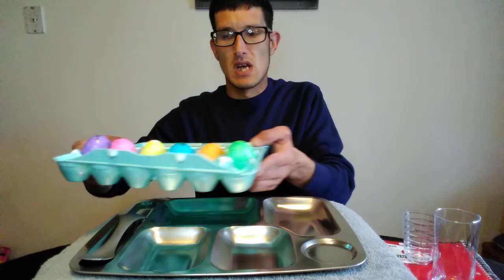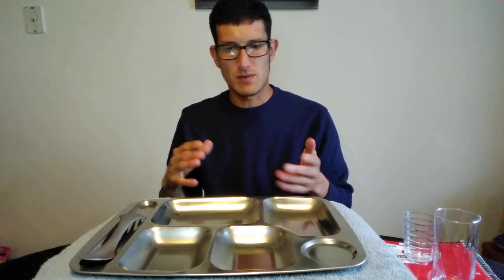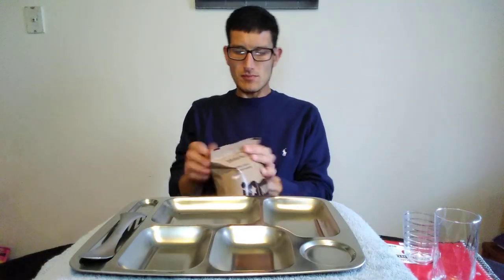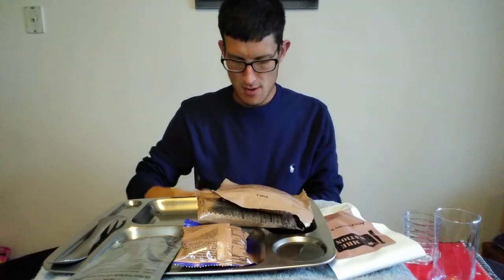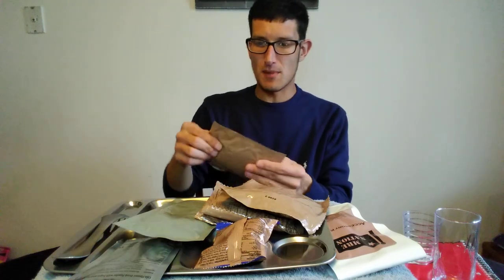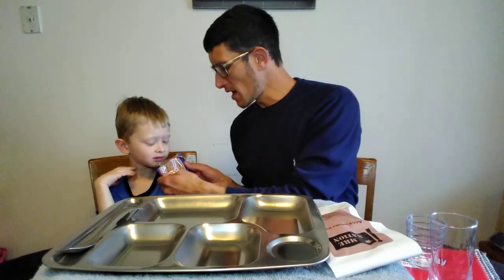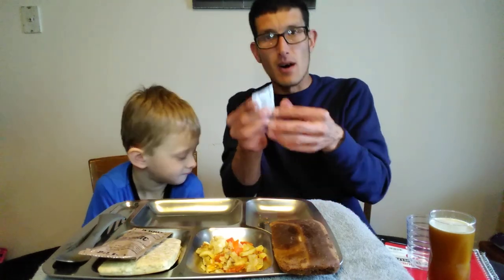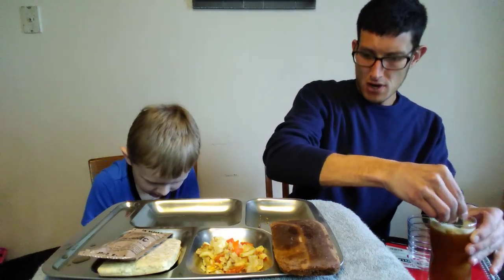Custom Pizza MRE!! (Part 1)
Heyy everyone today I'm trying a custom Pizza Menu from MRE Nation!! This was a great menu the pizza and sides I'd eat again not sure about the cola. This was meant to be uploaded Sunday had internet issues thanks for the support and be on the look out for part 2!